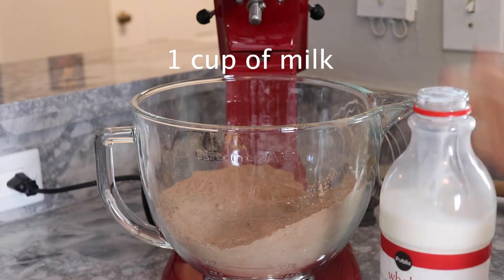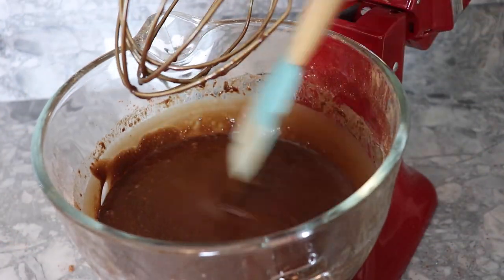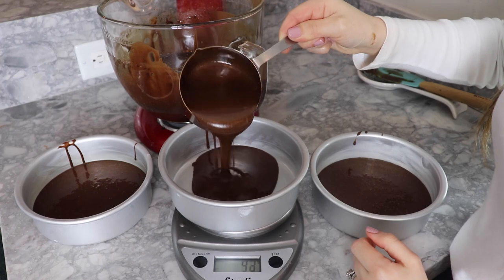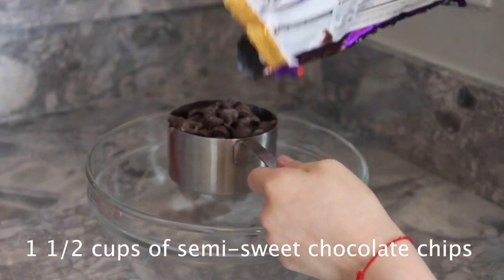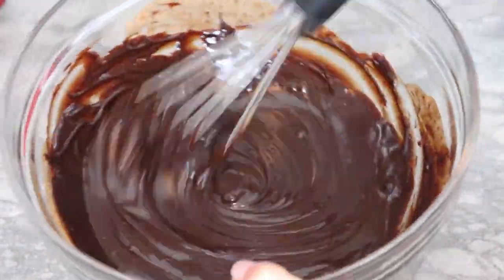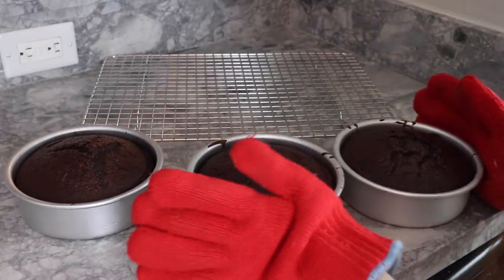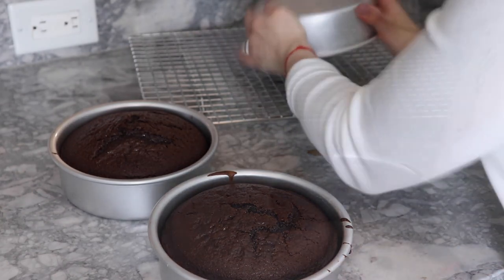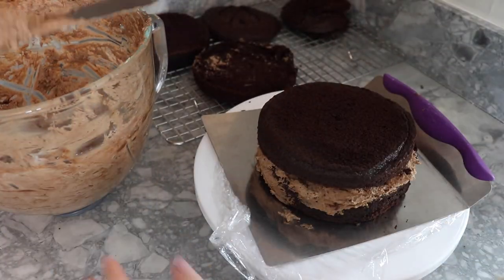Easy Chocolate Layer Cake Recipe with Chocolate Mousse Filling I Gold Leaf Decor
EASY CHOCOLATE LAYER CAKE RECIPE WITH CHOCOLATE MOUSSE FILLING// Are you looking for a homemade chocolate cake recipe easy with a tutorial on how to add gold leaf to a cake? Or an easy moist chocolate cake recipe with an easy chocolate mousse filling? This is the best chocolate cake in the world!

If you wanted to know how to make easy chocolate cake at home with oven, you have come to the right place!

Try out this ultimate moist cake recipe to delight your loved ones. This recipe is good for everyone, even for beginners.

With this video, you will be able to make a chocolate cake recipe from scratch since it has very common ingredients and it does not require any major baking techniques. So no more wondering how to bake a chocolate cake at home or how to how to make the best moist chocolate cake how with this video you can start baking today.

Do you also want to learn how to apply gold leaf to frosting? At the end of the video, I will show an easy decoration tutorial for your cake with edible gold leaf. I show you how to apply edible gold leaf on a cake. You can make this chocolate gold leaf cake for your best friend’s birthday or any Holiday.

This can be the best birthday cake, with the simple, yet elegant gold decoration.

Bake this perfect chocolate cake recipe with chocolate mousse filling and finish it with edible gold leaf on cake decorations; you will have the perfect gift.

Edible gold leaf: IYARA 30 Edible Leaf Sheets - Multipurpose 24 Karat Yellow Gold Leaves for Food and Cake Decoration, Spa Anti-Wrinkle Face Masks, Art, Crafts, Gilding, Restoration, DIY Projects (1.2" x 1.2"),

Glass dome: Plymor 8 inch x 9.5 inch Bell Jar Glass Display Dome Cloche (Interior Size 7.75" x 8")

Recipe:

Chocolate Cake
1 3/4 cups all-purpose flour
2 cups granulated sugar
½ cup of powdered sugar
1 cup unsweetened cocoa powder
1 1/2 teaspoons baking powder
1 1/2 teaspoons baking soda
1 teaspoon salt
2 large eggs
1 cup milk
1/2 cup oil (vegetable or canola oil)
3 teaspoons vanilla extract
1 cup boiling water

1.    Preheat the oven at 350°F.
2.    In a mixer, add together all the dry ingredients, flour, sugar, cocoa, baking powder, baking soda, salt, and stir well.
3.    Then, add in the milk, eggs, oil, vanilla, and boiling water. Mix for 2-3 minutes at a medium speed.
4.    Pour batter into pans (greased with butter or prepared with parchment paper.
5.    Bake for about 30 to 35 minutes. Check with a toothpick and make sure the cake is completely baked.
6.    Allow cake to cool down for 10 minutes and then transfer it to a cooling rack.

Chocolate Mousse: The chocolate mousse consists of two simple parts:

Part 1: Chocolate mix

Ingredients:

1/2 cup hot water
3 Tablespoons unsweetened cocoa powder

•    Mix the cocoa powder and hot water together.
•    Melt the chocolate chips (in bain-marie or microwave)
•    Add the cocoa mix to the melted chocolate and stir until well combined.

Part 2: Whipped Cream

•    Using a hand or a stand mixer (whisk attachment), whip the heavy cream and sugar together, at medium to high speed until medium peaks form.
Lastly, fold in the chocolate mix into the whipped cream until your chocolate mousse is ready!
To assemble the cake, cut it into layers and add the mousse in between each one. You can also use the mousse to cover the entire cake as I did in the video; however, if you decide to use an 8 or 9-inch pan to bake the cake, you will need to make another batch of mousse to cover the cake.

Pink watercolor background Designed by denamorado / Freepik